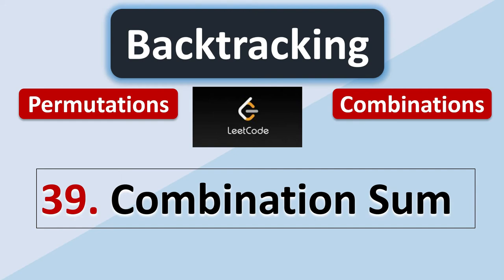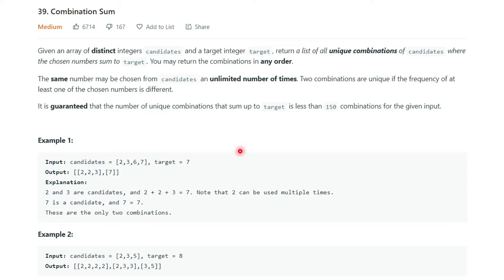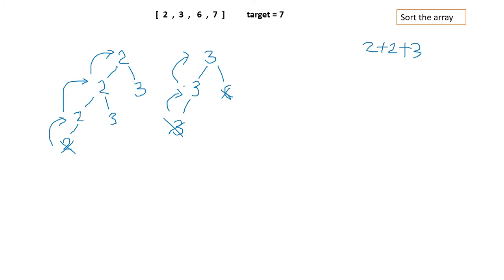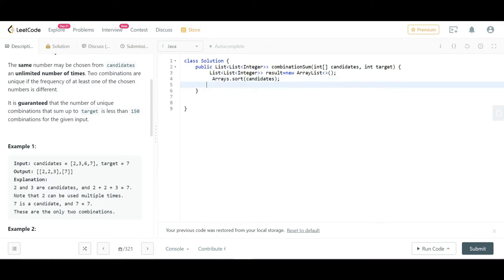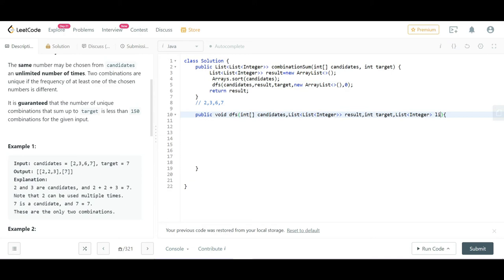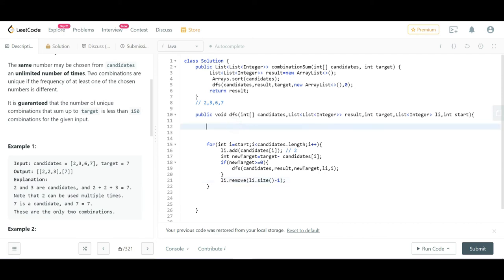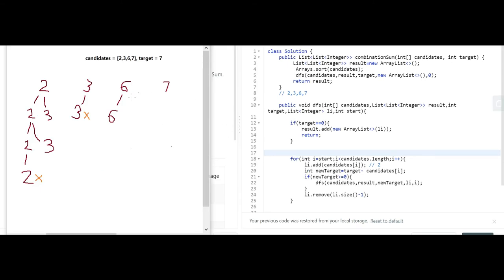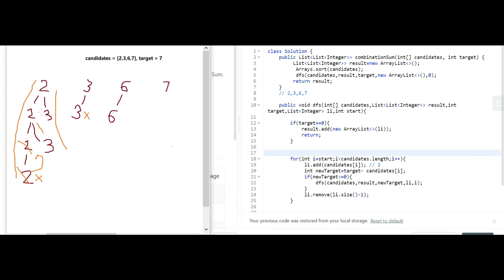Leetcode 39 | Combination Sum